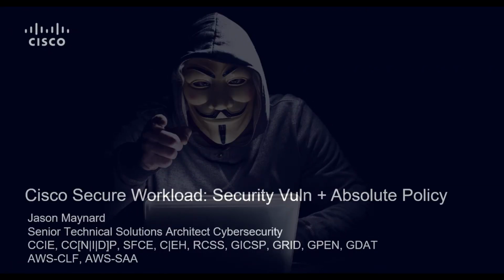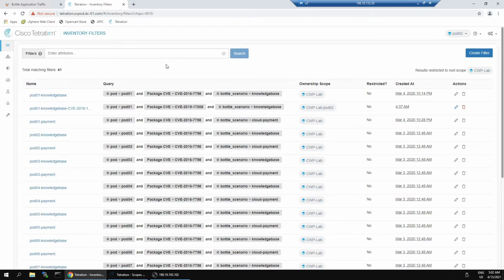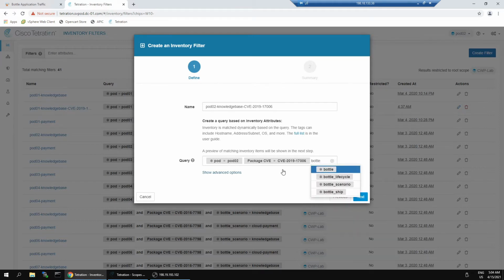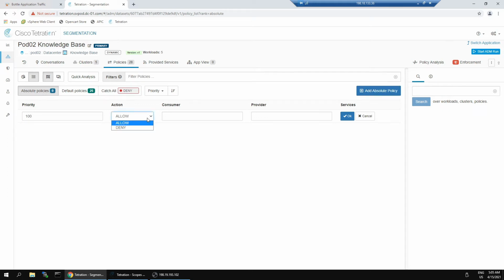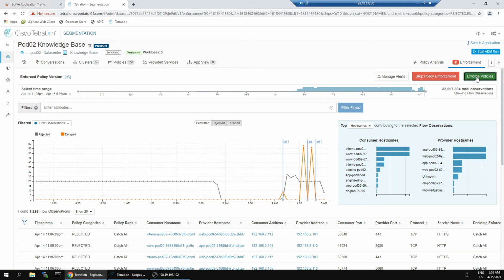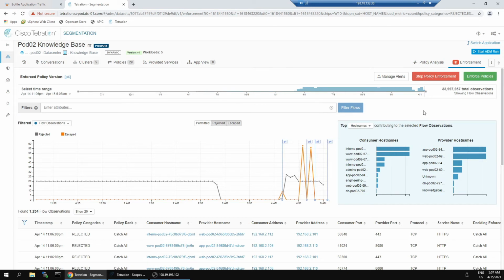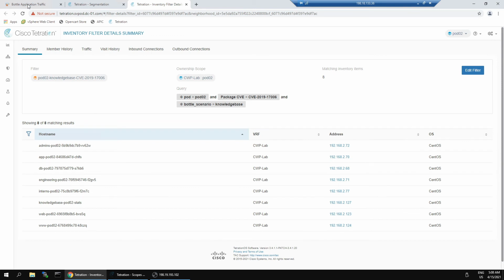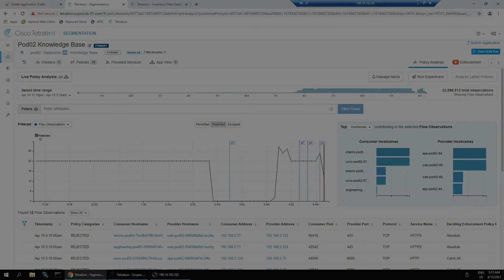Cisco Secure Workload: Software Vulnerability and Adaptive Policy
In this video we will leverage Cisco Secure Workload insight into vulnerabilities and build out an inventory filter that looks for a specific CVE and TAG it. This will add all workloads to the TAG and allow us to build an absolute policy that only applies to assets with the CVE reducing the attack surface and allow us time to patch. Once patched the the device is no longer added to the TAG and the additional enforcement can be removed.